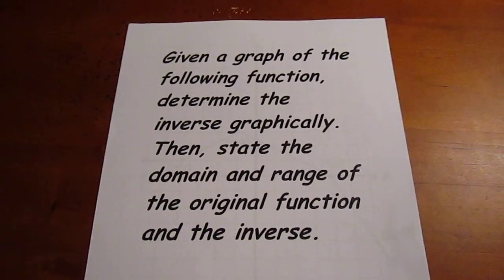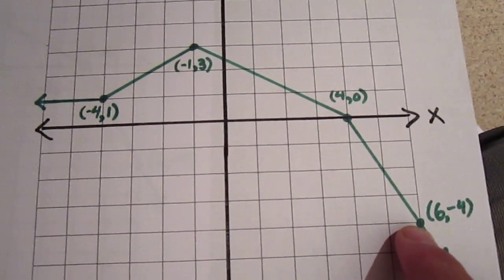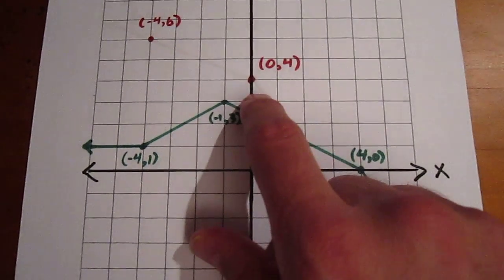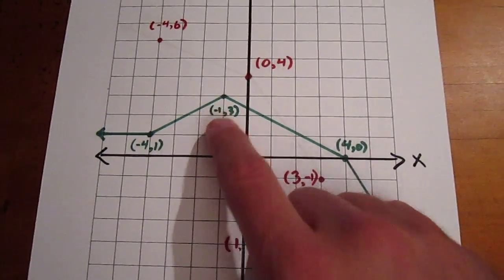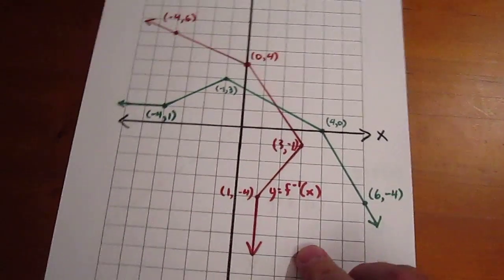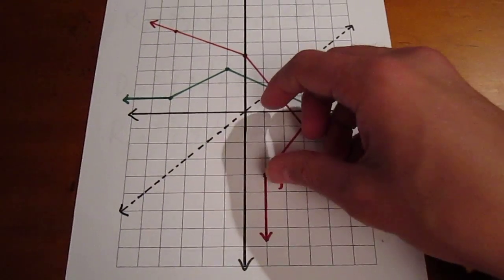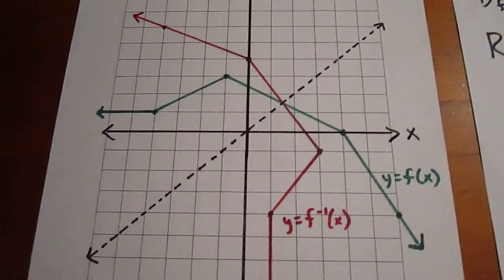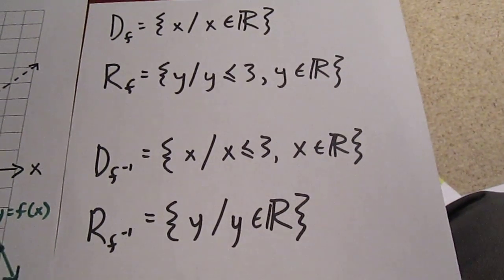Determining Inverse Graphically of a Continuous Piecewise Linear Function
Using Graphing Methods, determining the inverse of  piecewise contininous linear function.